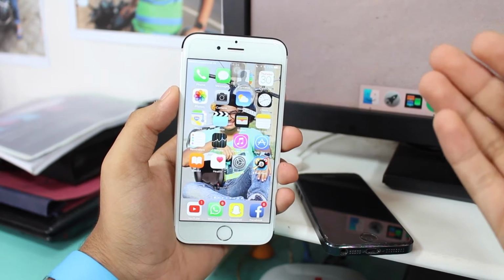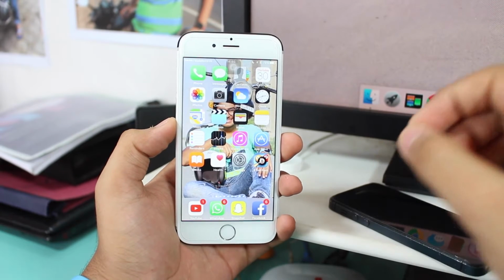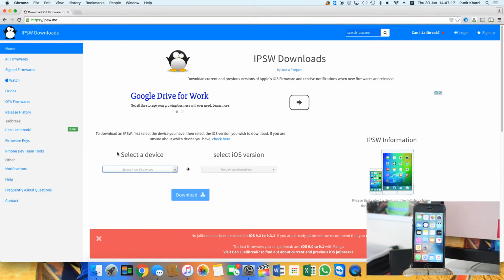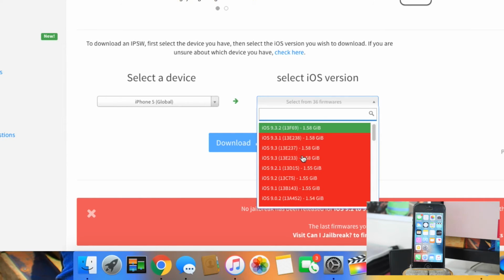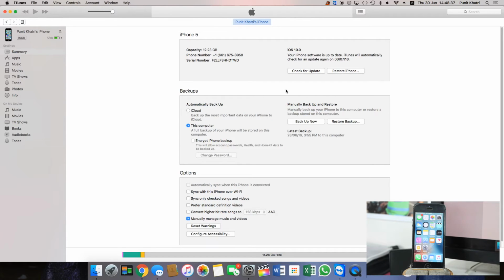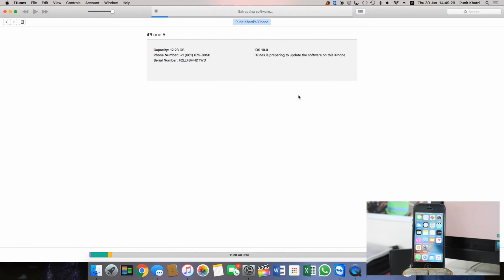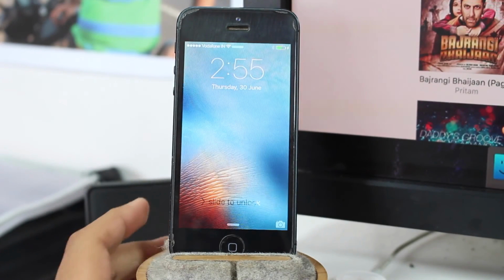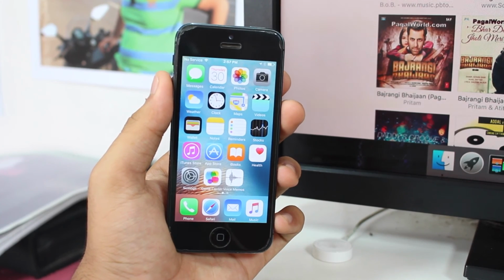How To Downgrade from iOS 10 to iOS 9 Without Losing Data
This is short and quick video about how you guys can downgrade your device from iOS 10 to iOS 9.3.2 without loosing any DATA!